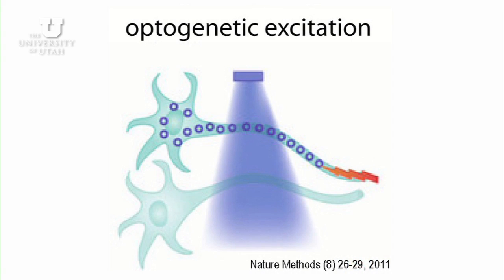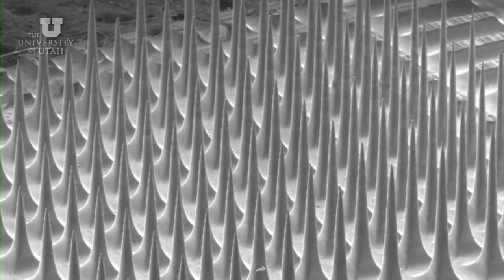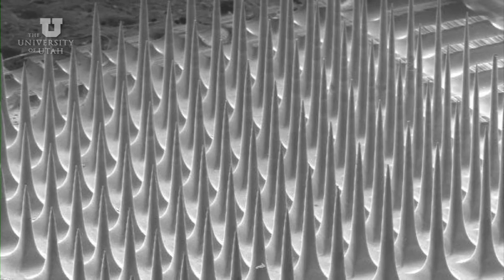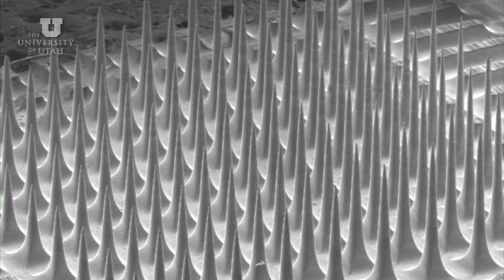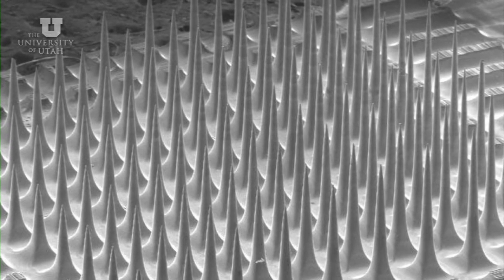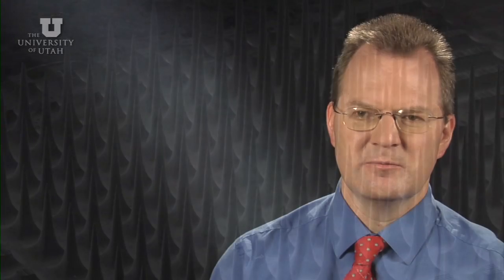Optical devices for neural engineering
Steve Blair, Ph.D., associate professor of electrical and computer engineering, creates novel optical devices and methods for improving neuroscience and neural engineering research and clinical applications.